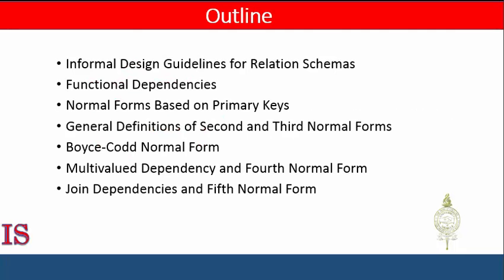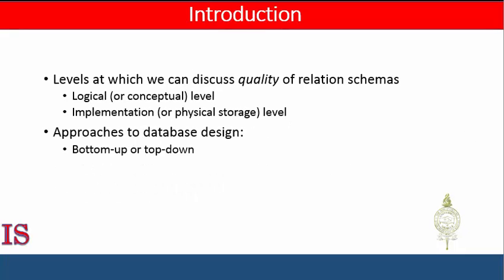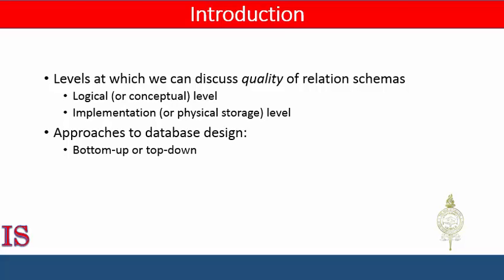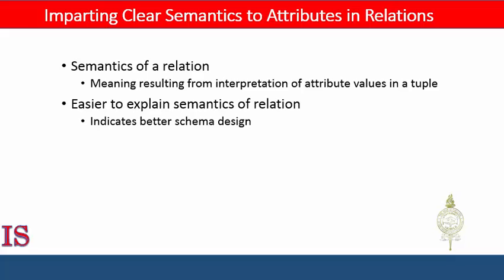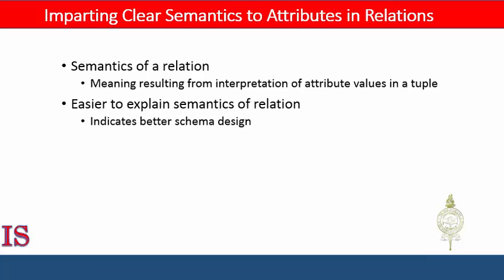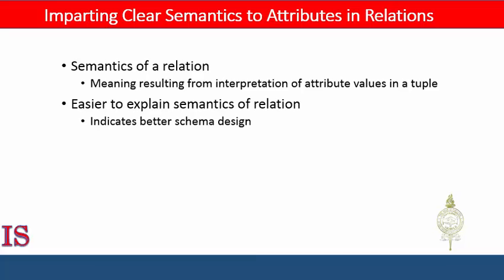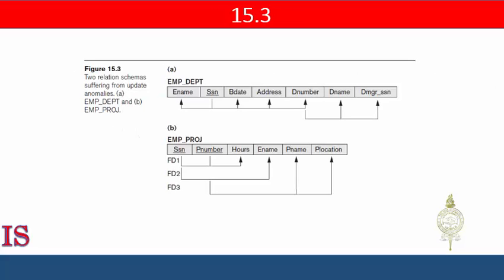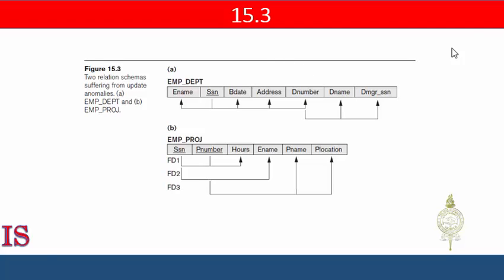Normalization V1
This is part of a series of lectures on relational databases.  This series  is a subset on Normalization theory.